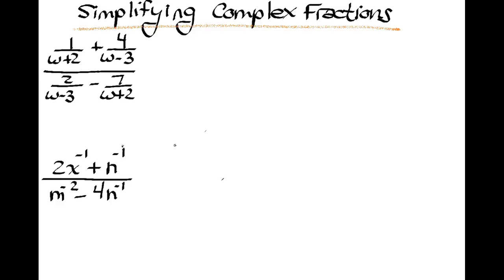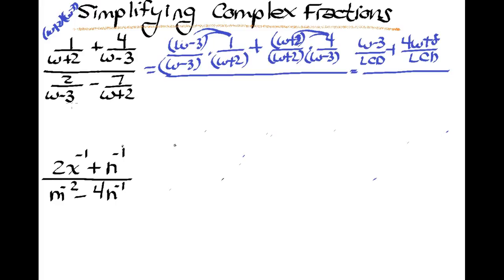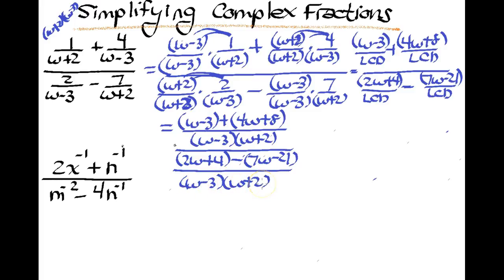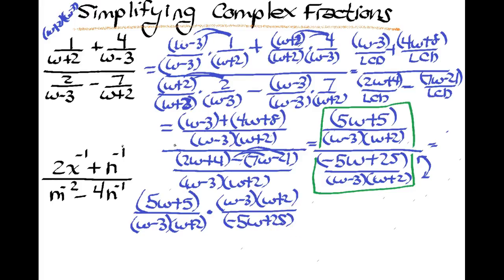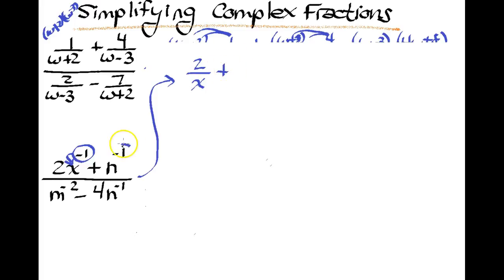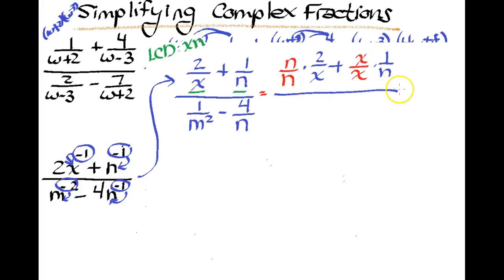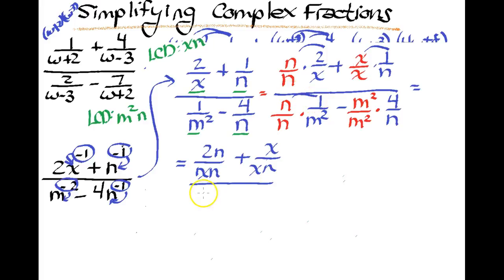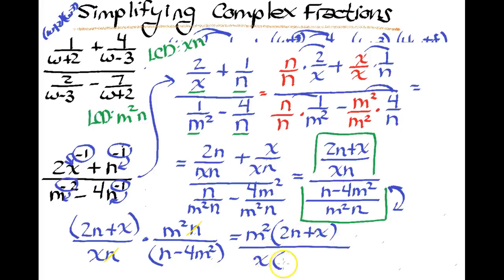Simplifying Complex Fractions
In this video, I simplify a complex fraction that has two fractions in the numerator and two fractions in the denominator.  I also simplify a complex fraction written with negative exponents.